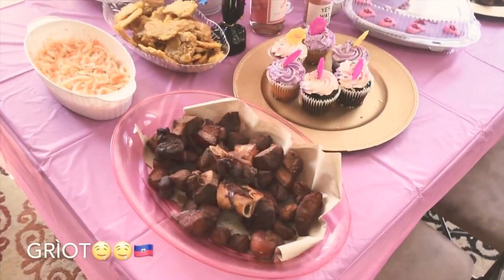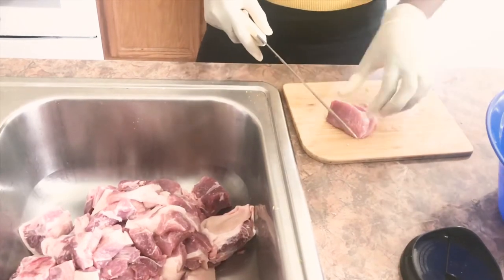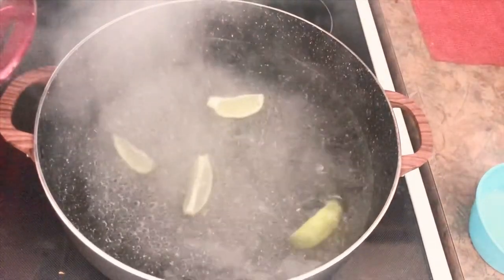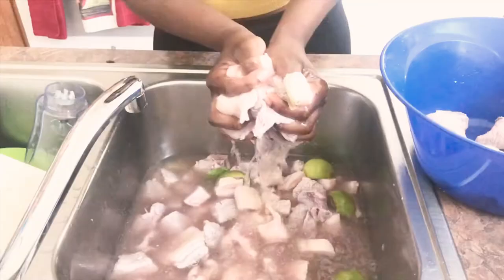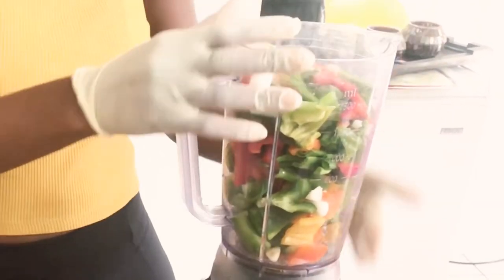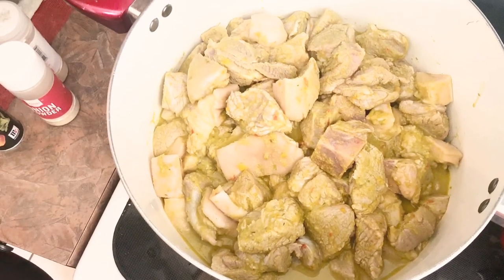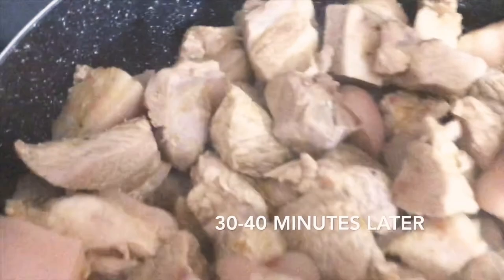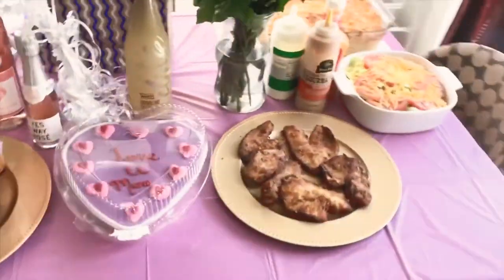Cook with me! Haitian Griot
Hey loves ! Wanted to share with you all how I make griot for the family !

What you’ll need:

Pork shoulder
Seasonings
Green pepper
Green onions
Vegetable oil
Maggi cube
Onion powder
Garlic powder
Creole seasoning
Lime
Salt